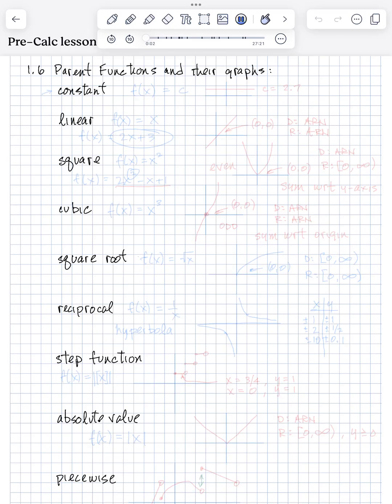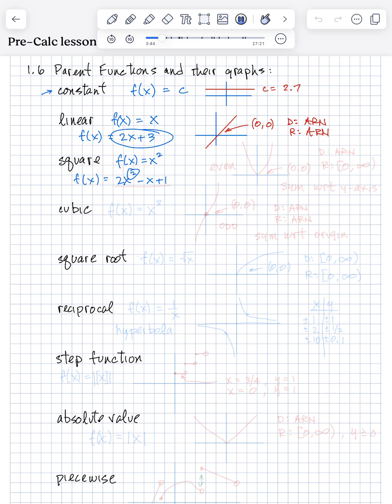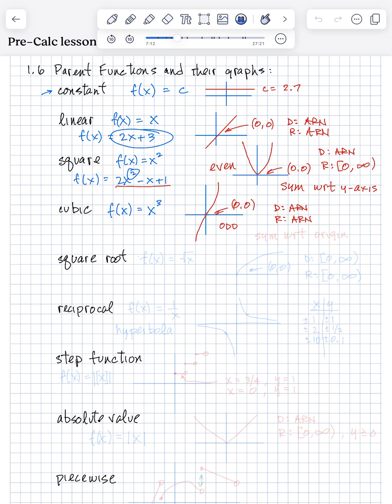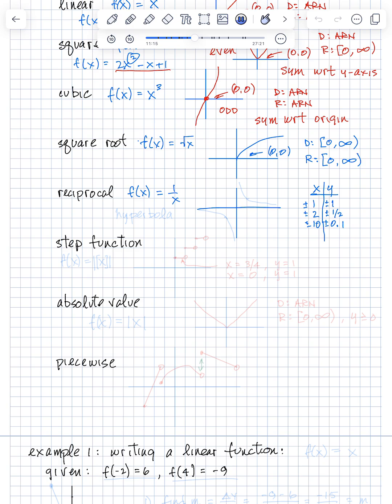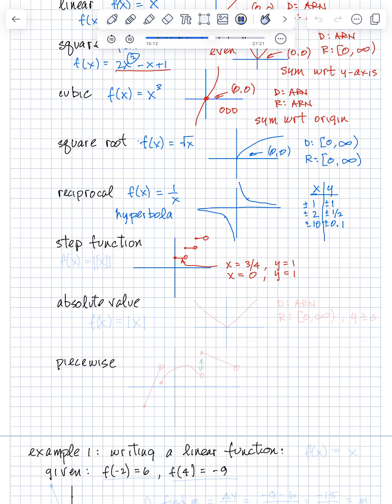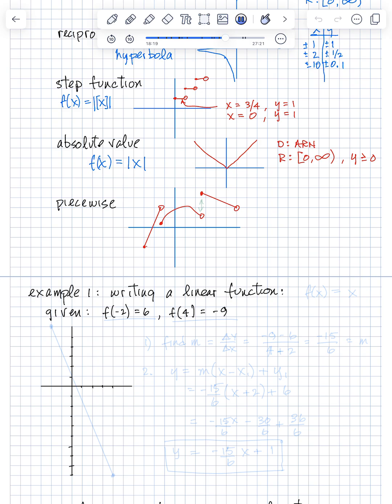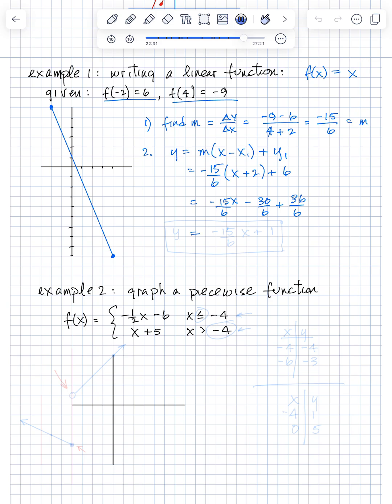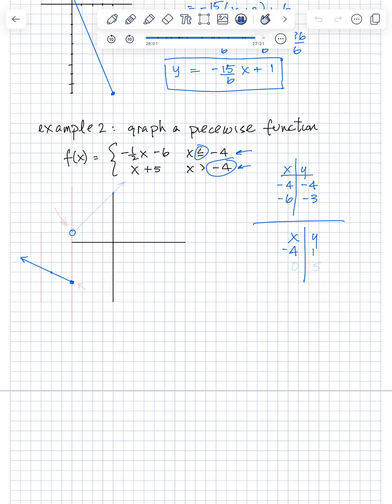Precalculus 1.6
You can skip the first example of the linear function in your notes. You only need the parent functions and piecewise example.